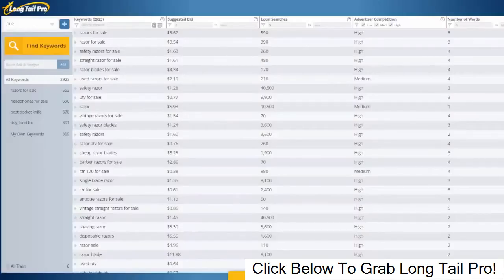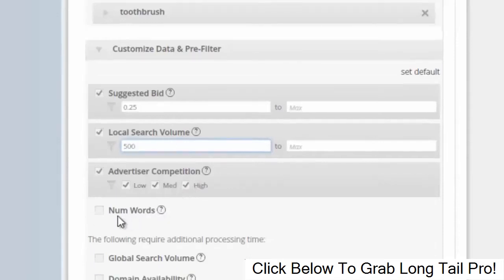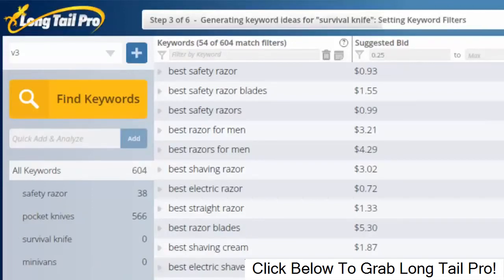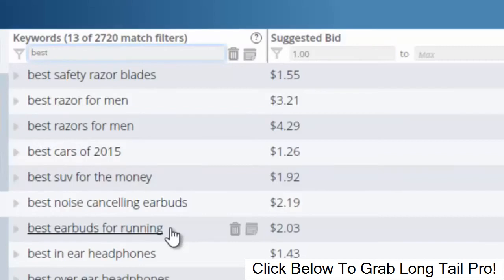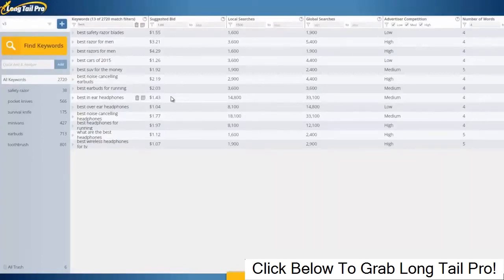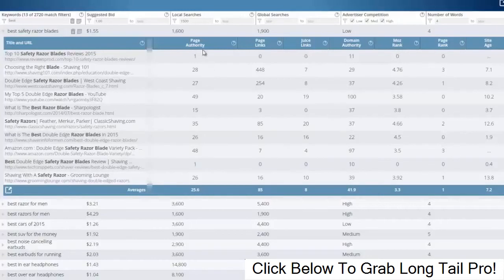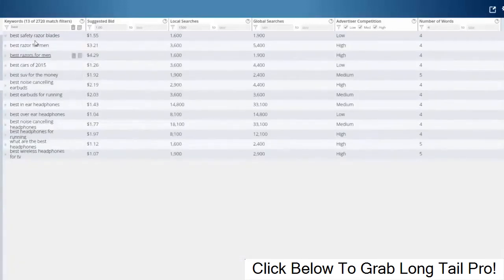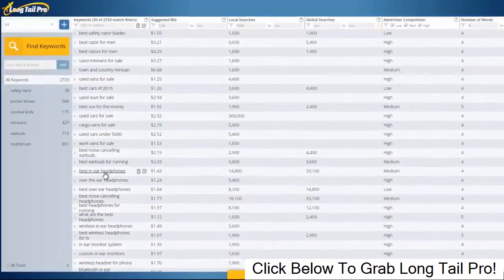Long Tail Pro Review | This Keyword Research Tool Works! - Find out how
Long Tail Pro Review: Click here to purchase - Easily Find your money keywords.

Keyword research is among the most vital parts of SEO technique. Online site owners really typically commit common place mistakes while conducting SEO keyword research. Some may be neglected, however most of these errors can prove costly for the websites.

Let us take a look at a few of the most apparent errors that take place in keyword research stage and how to prevent them:

Over-highlighting Volume - Browse volume is simply a little part of the SEO marketing bandwagon. There is definitely no need to give too much significance on the size of the search volume for a particular keyword. If there is excellent competition around a keyword, you need to be wise enough to acquire a low-volume expression or expression and attempt getting organic traffic.

Do Not Stick To One Keyword - Lots of designers or webmasters have the desire to target a single keyword and highlight it throughout the website. This can limit the quality of the material and one misses out on all the other substantial keywords for all the websites in the bargain. The online search engine may offer a great ranking for that single page. However, all the other pages in the website may suffer. If you are having this issue, it is best to produce an authority page for every important keyword and their websites.

Too Much Use of SEO Tools - Many online marketers are focused with utilizing maximum keyword research tools. The trick is to make use of simply a couple of research study toolkits to get the best possible keywords. There are numerous SEO software application packages in the online market, pick the ones that suit your business and site goals.

Unimportant Keywords - Online marketers frequently attempt to choose unique keywords with exceptional search volumes in their particular field. Nevertheless, one ought to likewise take into account whether the keywords apply in context to their target audience. You have to choose keywords that justify your customer's requirements.

Keywords That Relate To Your Existing Website Structure - Constantly enhance your websites and choose great keywords that haven't been covered for your current site structure. Many people simply focus on the main page and other primary areas on their site and hunt for keywords to cover those pages. Modifying your site structure and establishing new sections to accommodate those keywords that your customers might use to discover your website.

Some More Tips on Keyword Research:

You also need to weed out all the old or severely carrying out keywords. Determining new chances for SEO development and concentrating on establishing new ideas to draw in consumers and customers is the crucial to being successful while dealing with SEO Keyword research. This can help you form your future SEO strategy to deal with competitors and online search engine demands.

An excellent keyword evaluation can improve your organisation and online presence, while a bad keyword research can do significant damage to your website. It is recommended to arrange all your keywords into various categories. This can help to develop a constant and quality search method that can offer outstanding outcomes.

This can also help you with:
best keyword research tool 2019
keyword suggestion tools
best keyword research tool for youtube
best keyword research tool for amazon
keyword search volume tool
seo tools